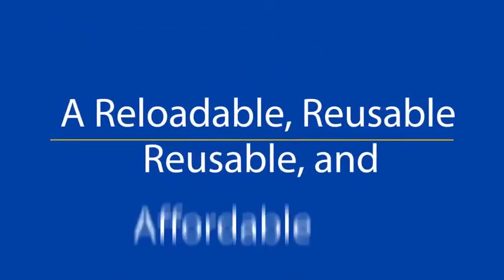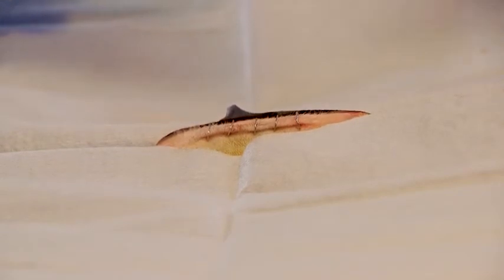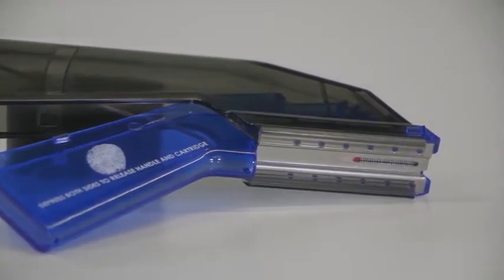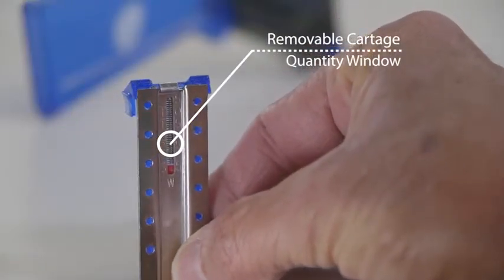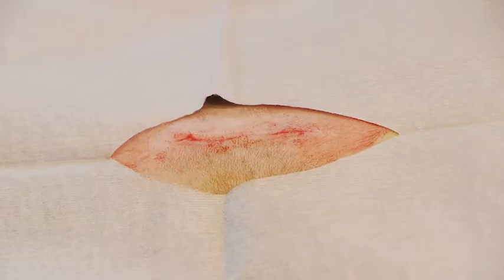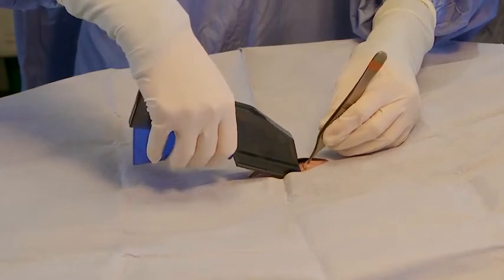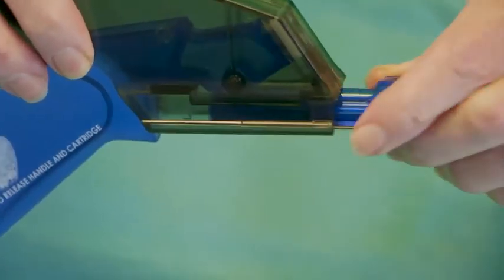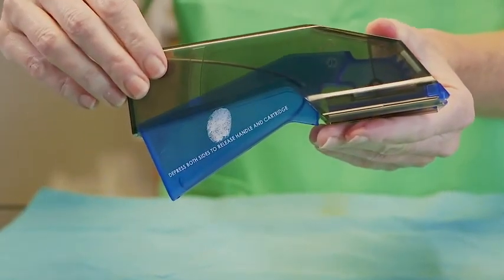9 Lives Autoclavable Surgical Skin Stapler (J1501)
Use every staple!
Fully autoclavable handle and cartridge Cartridge refills are autoclavable
Cartridge refills are autoclavable

Human surgeons understand the value and use of skin staplers. Staplers are used in the vast majority of human surger- ies. They now are also becoming popular in veterinary surgery.

• faster closure to reduce surgery time
• tolerated by patients, less chewing and licking the incision
• now priced competitive against suture
• simple technique with good cosmetic results

Features:
•  Fixed angled head allows easy visualization during closure.
•  Simple to reload cartridges; for best results autoclave handle and cartridge separately.
•  Can view remaining staples on clear bottom.
•  Light weight but durable with comfortable ergonomic grip.
•  Handle measures 6.5” L x 3” H x 1/2” W
•  Staples are 316 L surgical stainless steel Cartridge measures 2 1/4” L x 3/4” W
•  Skin Staple after Closure: 3.6mm high x 6.9mm wide

The Challenge
• Most skin staplers are considered single use devices and cannot be safely autoclaved.
• 35 staples is the standard cartridge size. The average vet surgery uses only 7-10 staples.

The Cost
• Premium needle sutures now cost $10/pk.
• 9 Lives cartridge of 35 staples allows you to get 3-5 surgeries per cartridge which is about 20-30% the cost of suture.